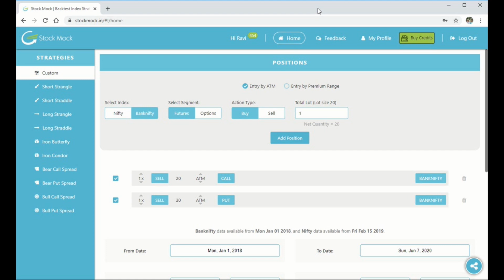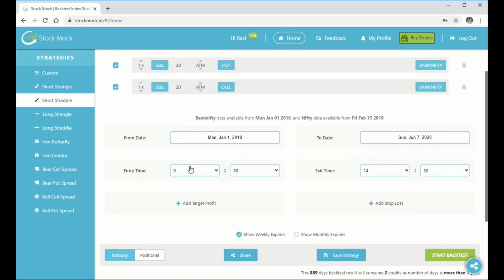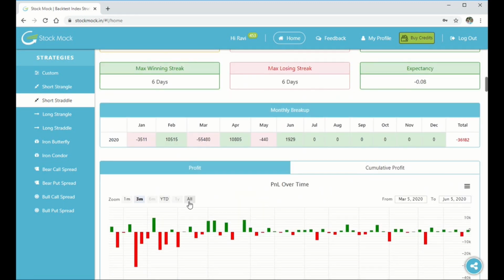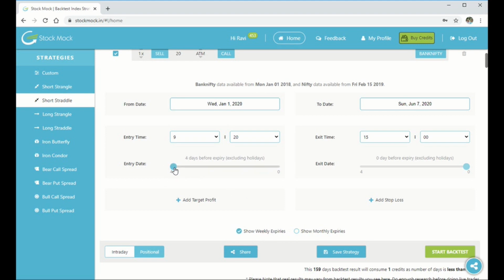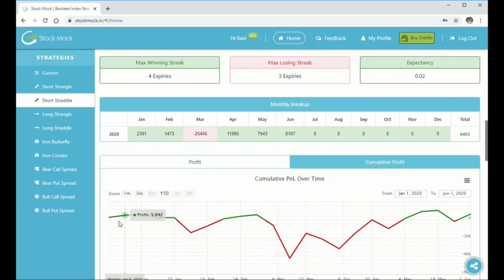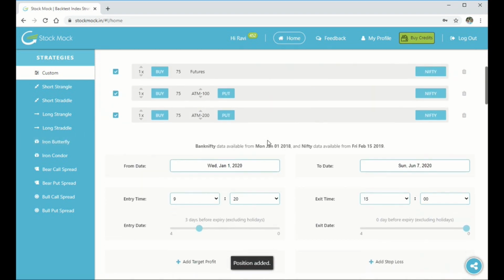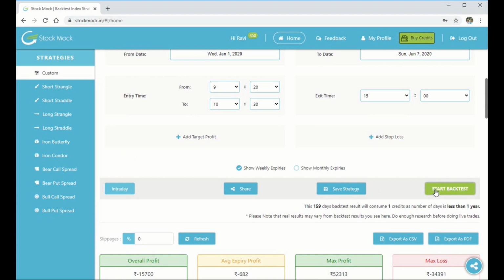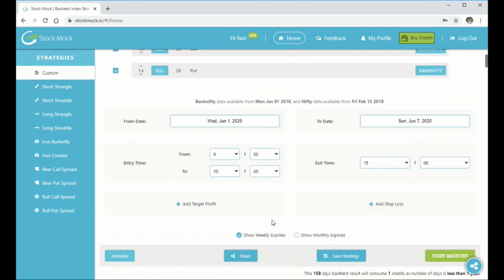How to Backtest BankNifty & Nifty Option Strategies on Stockmock.in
In this video, you will learn how to backtest BankNifty and Nifty option strategies using StockMock.in — India’s fastest and easiest options backtesting platform.

Whether you're an intraday trader or an option seller looking to test your ideas with real market data, this tutorial will guide you through every step.

🔵 What You’ll Learn:

• How to select BankNifty/Nifty option selling strategies
• How to add Stop Loss & Target on each leg
• How to configure entry & exit timings
• How to set long/short straddles, strangles, spreads, and multi-leg setups
• How to analyze win rate, P&L curve, drawdown, and performance metrics
• How to compare multiple strategies quickly
• Best practices for cleaner, accurate backtesting

🔧 Why Stockmock.in?

StockMock makes backtesting fast, clean, and reliable. Traders save hours studying data manually and get instant results for smarter trading decisions.

🔔 Stay Updated with StockMock